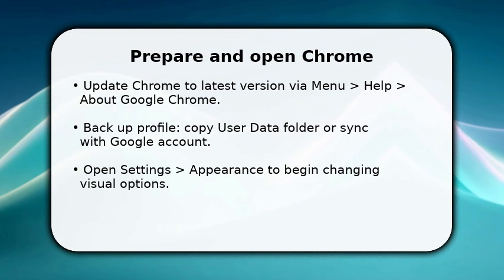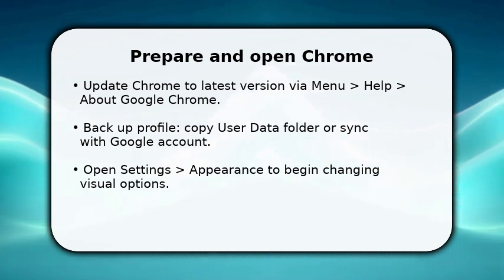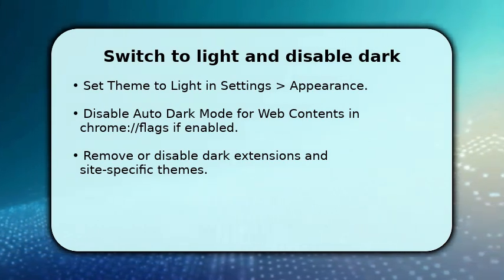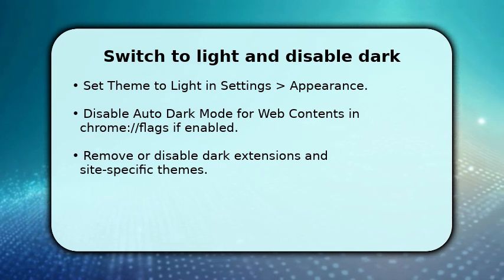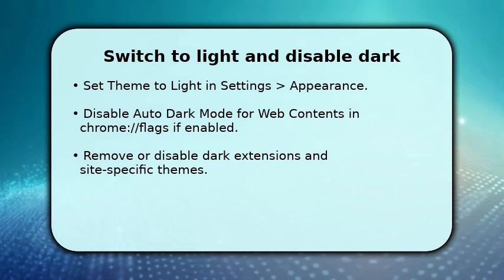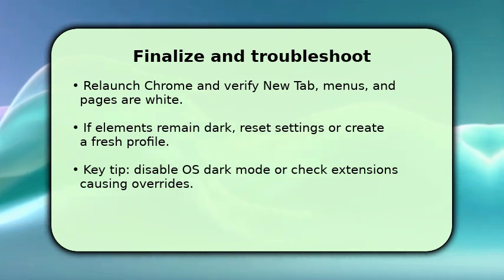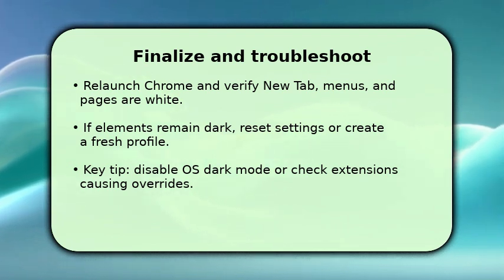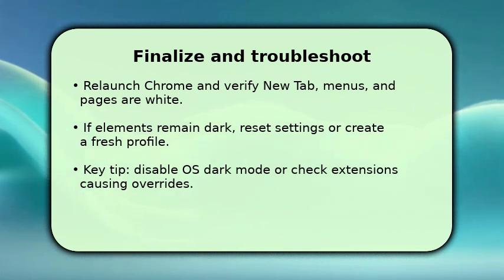How to Get Chrome White (updated)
Discover the secrets to achthy white Chrome for a sleek and modern look. This video tutorial guides you through various methods, including cleaning techniques and product recommendations specifically designed for maintaining or restoring your chrome fixtures.